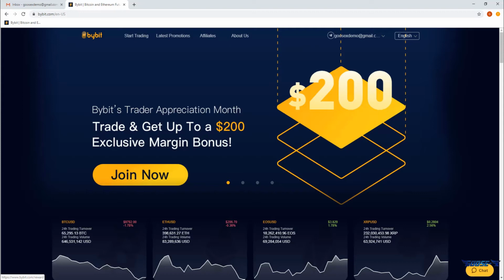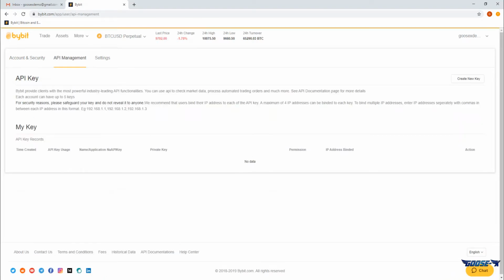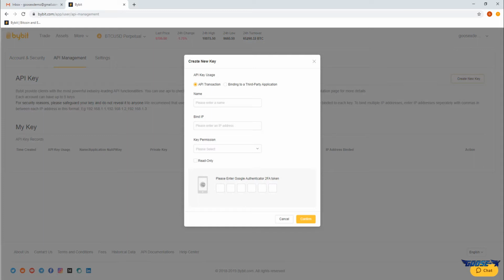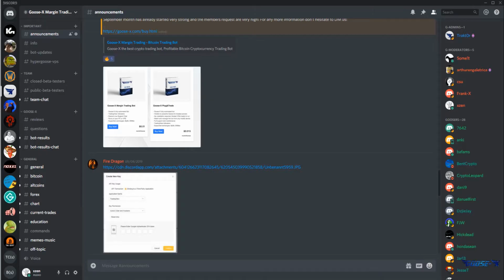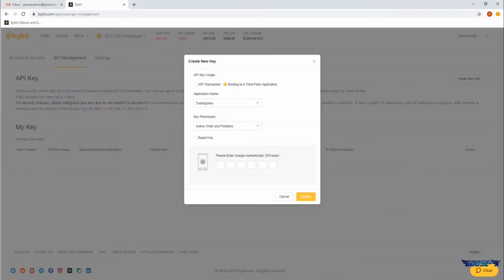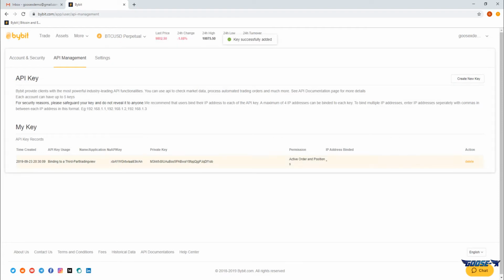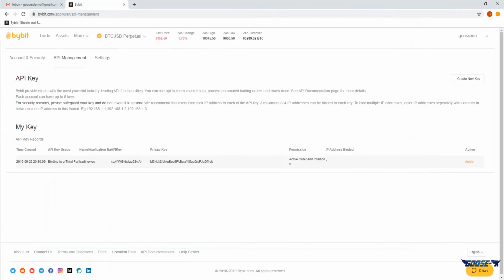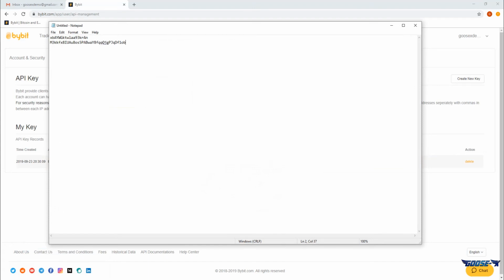Goose-X Tutorial Video's: Creating an API on ByBit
In this video we're explaining how to create an API on ByBit, enabling your automated bot to trade on your behalf on your ByBit account.

Please use the following URL to sign up for the Goose-X Margin Trading Bot: